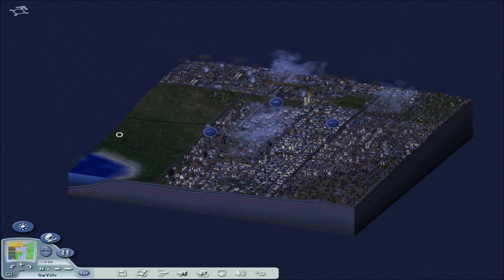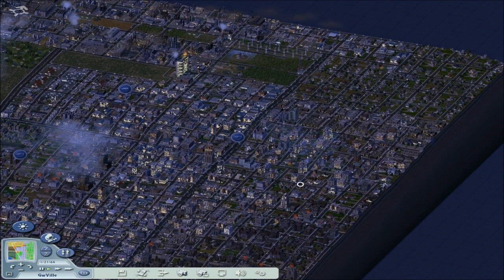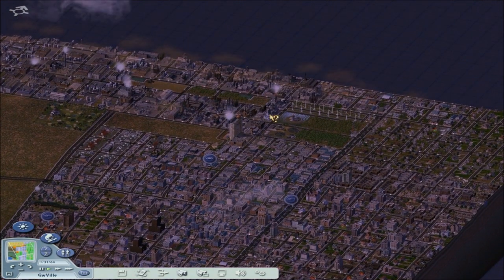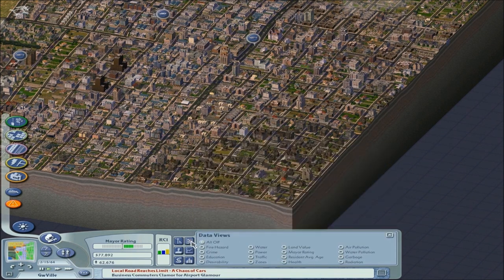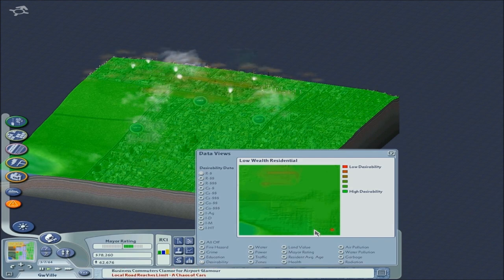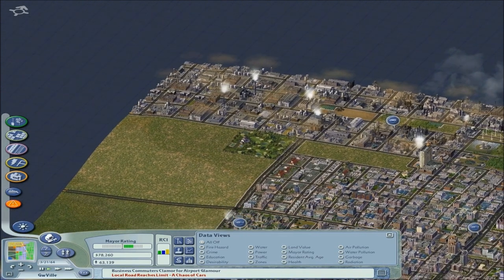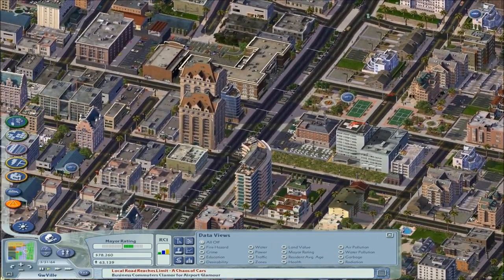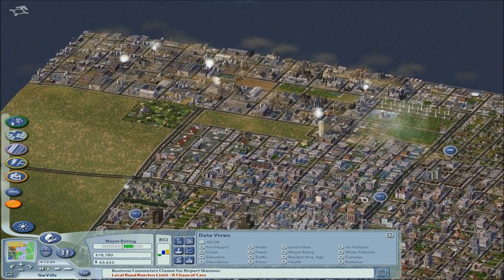Schilling Plays: Sim City 4 - 60,000 Population!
I decided to go with a different approach to the recording where I play for awhile and then record. If you prefer this method or any of the other previous methods, please do not hesitate to say so. We have greatly expanded our city and have started to use High-Density Residential and Commercial Zoning to hopefully create some sort of downtown.